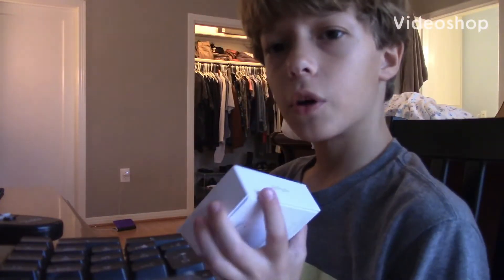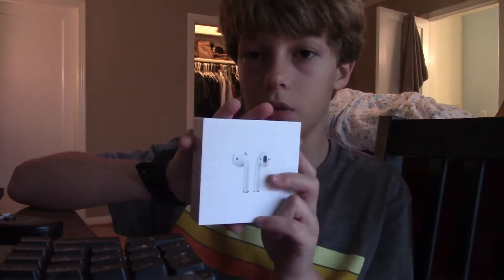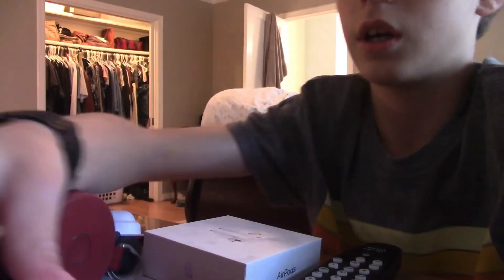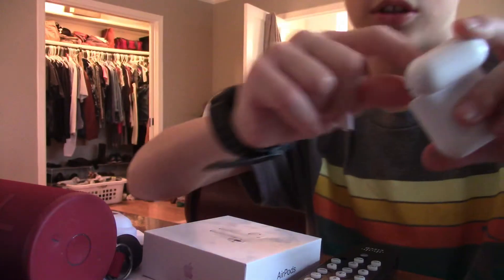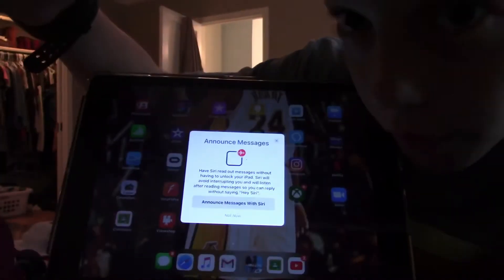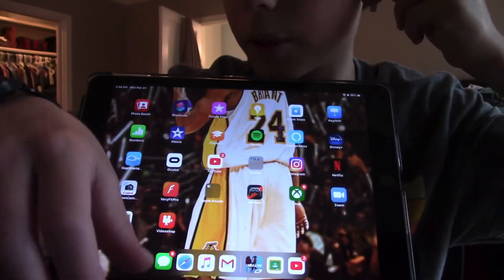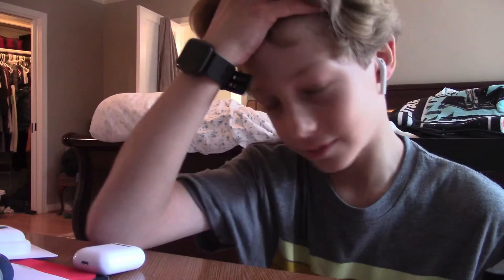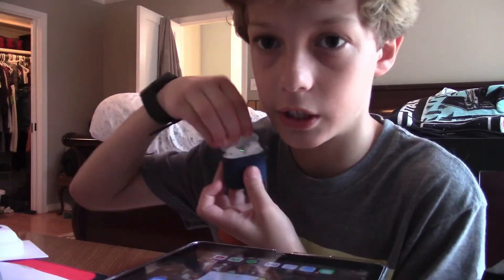Unboxing and reviewing apple AirPods gen2